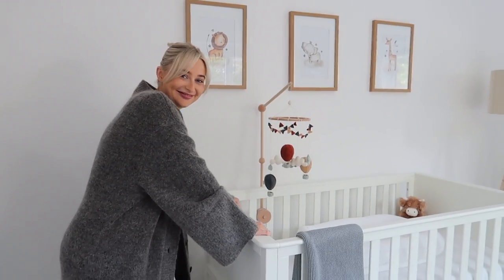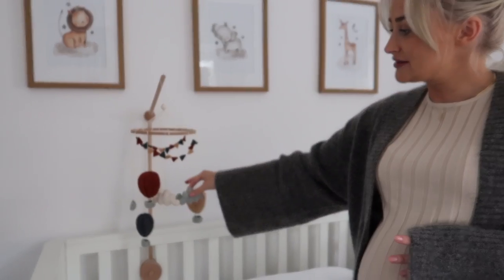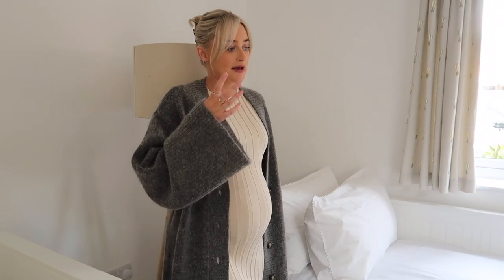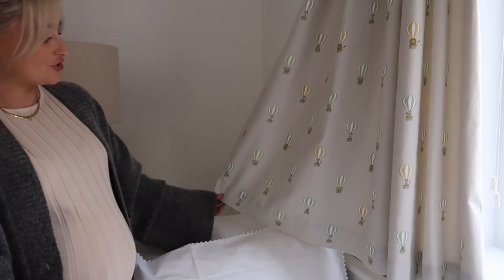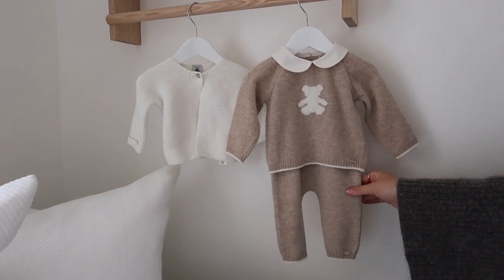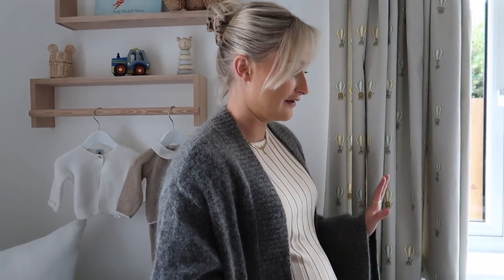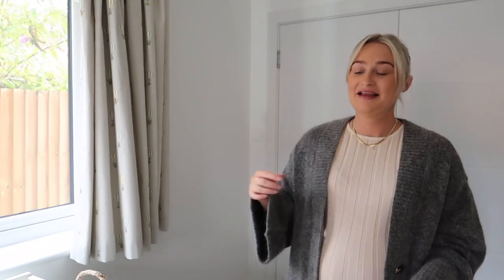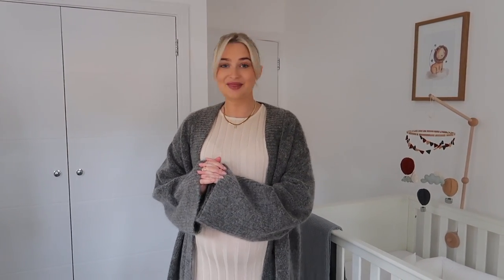Nursery Reveal & tour!! Where I bought everything!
My Baby Boy's Nursery Tour!

ITEMS

Ikea Day Bed